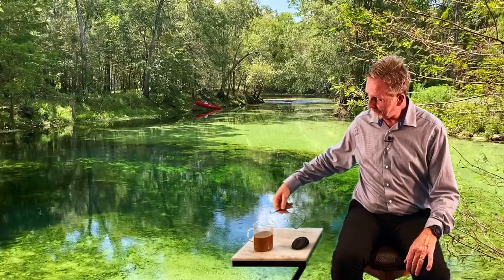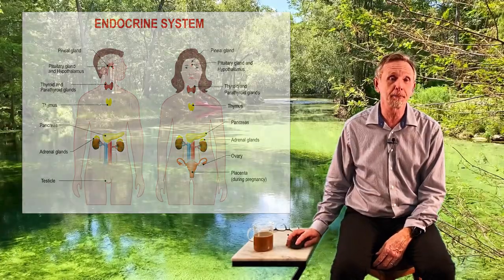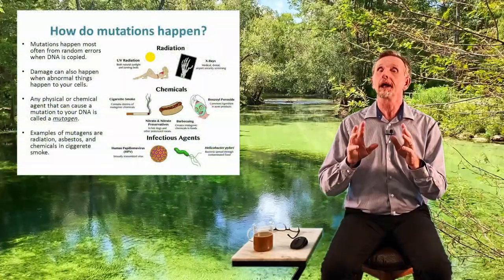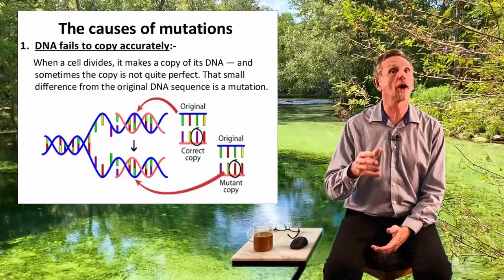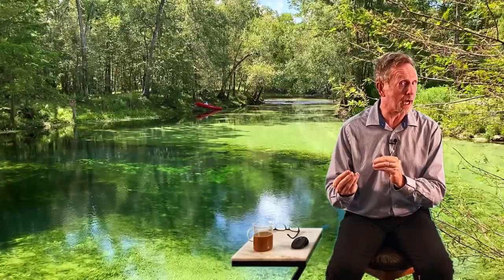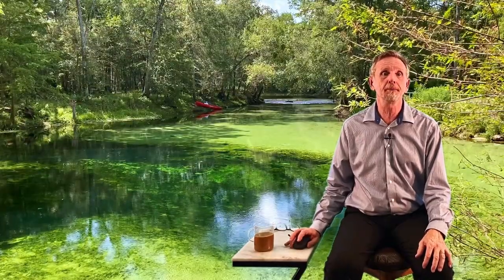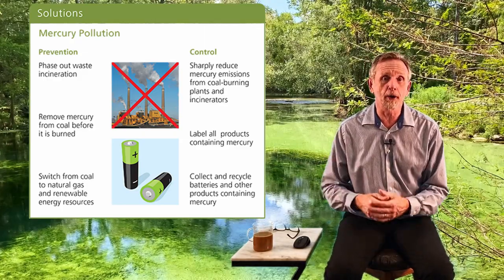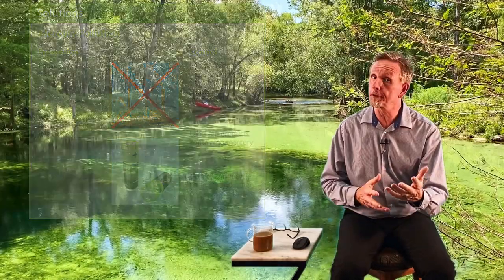APES Chapter 17.3 Chemical Hazards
0:00 Chemical Hazards
1:36 Toxic Chemicals
4:30 Case Study: PCB’s
6:46 The Immune and Nervous System
9:30 Mercury in the Environment: Solutions
11:50 Chemical Affecting the Endocrine System
18:07 What Can You Do
20:38 The Controversy over BPA’s

APES Chapter 17.3 Chemical Hazards virtual lecture. Today we look at specific chemicals in the environment and how they affect us. Some ore carcinogens, some are mutagens, and others are tetrogens.  We will address what these terms mean which chemicals tend to cause the associated problems and suggest things we can all do the keep the risks low. There is a case study on BPA’s and we address several other chemical compounds

Designed to go with this PowerPoint.